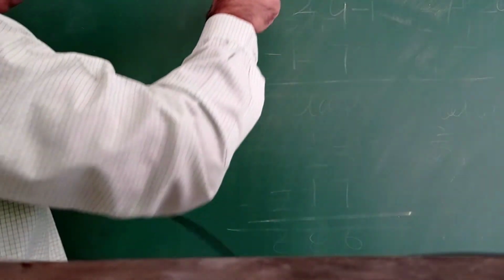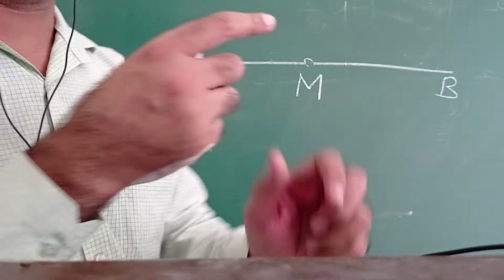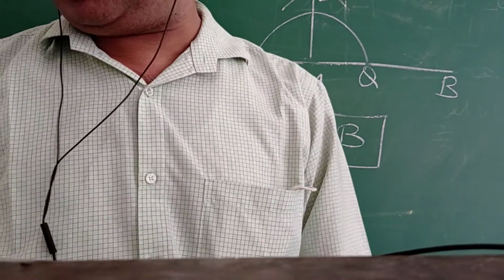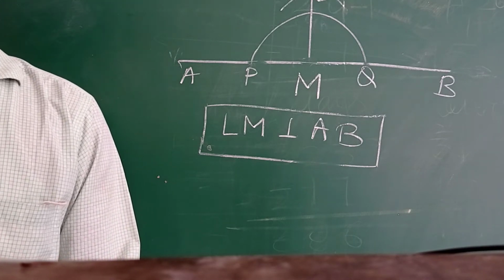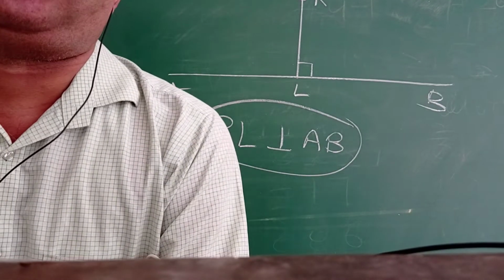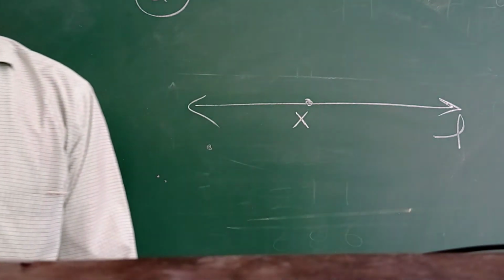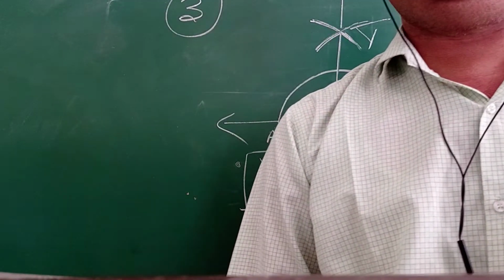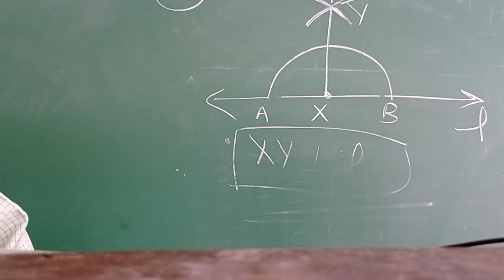class vi maths ch 14. part 4